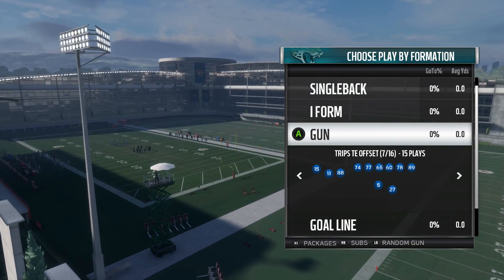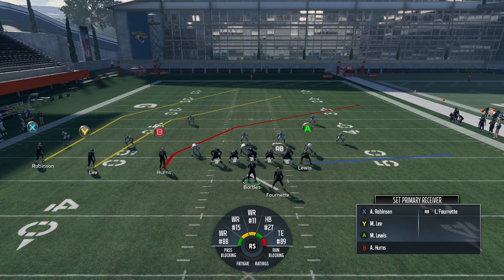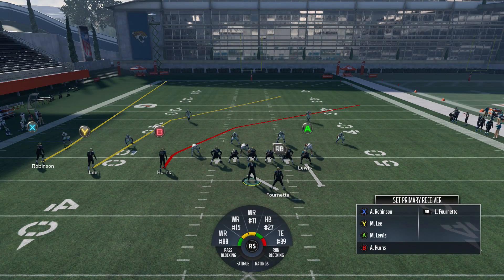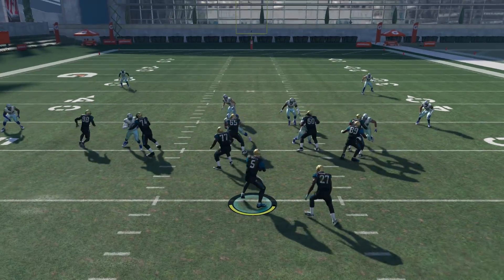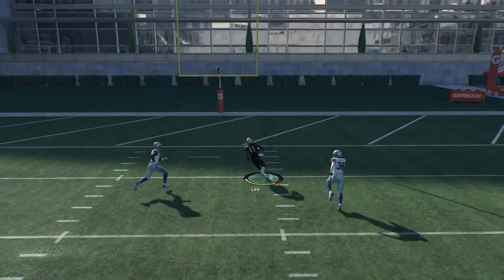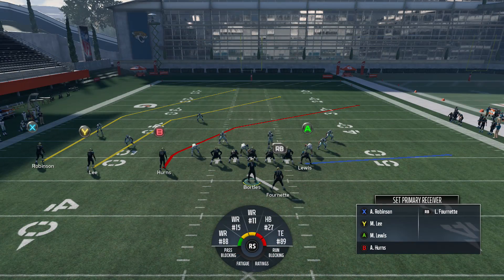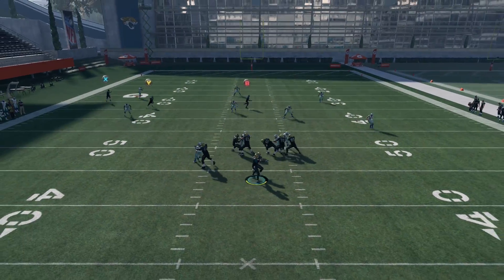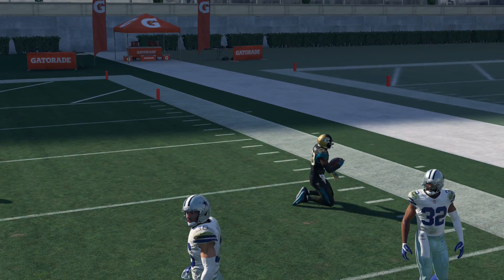Madden 18 Money Play: Gun Trips TE Offset - PA Crossers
for the best Madden 18 tips and guides